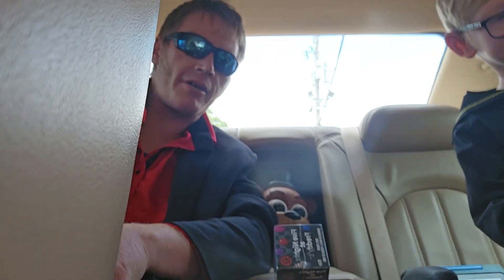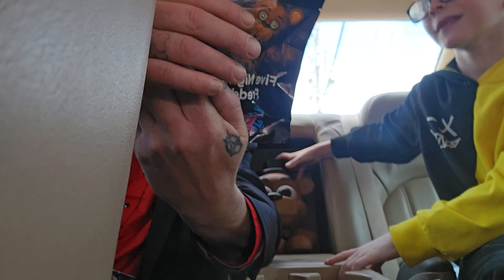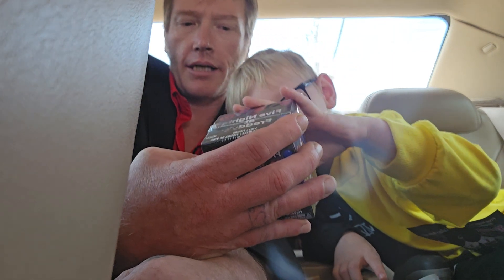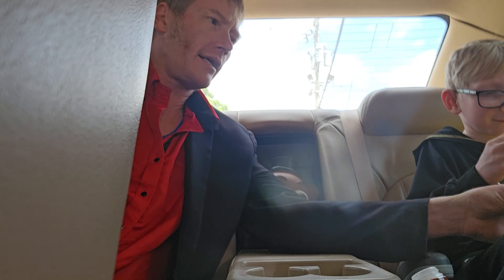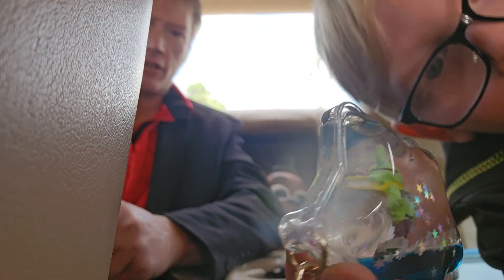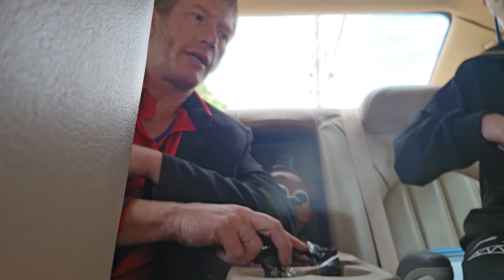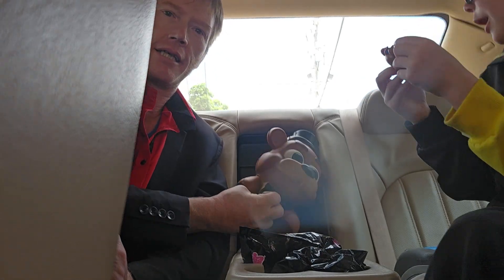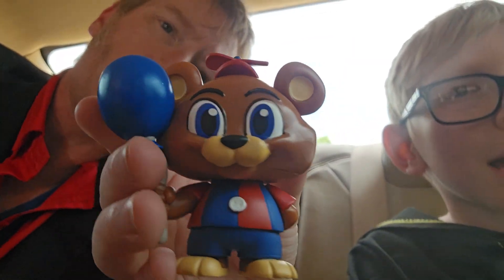More FNAF stuff unboxed!